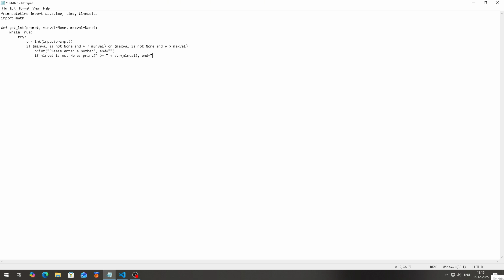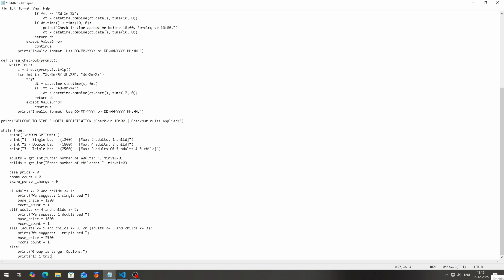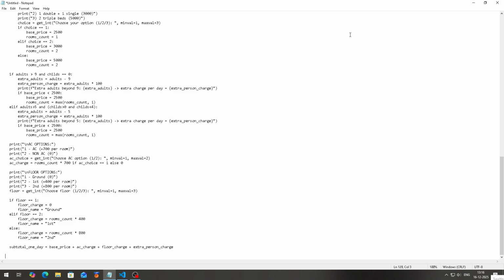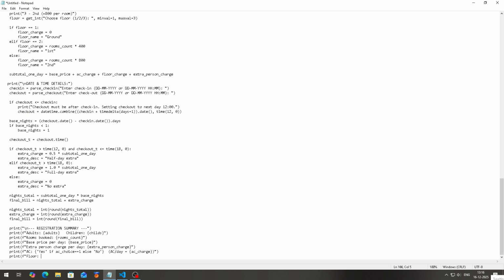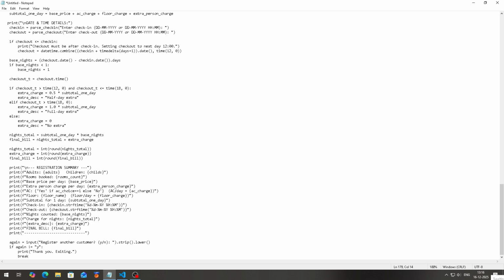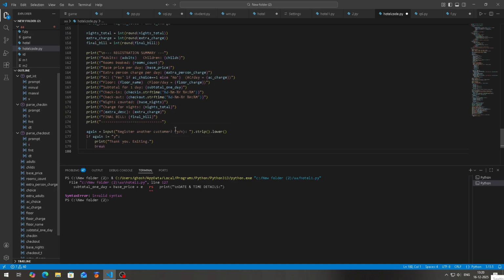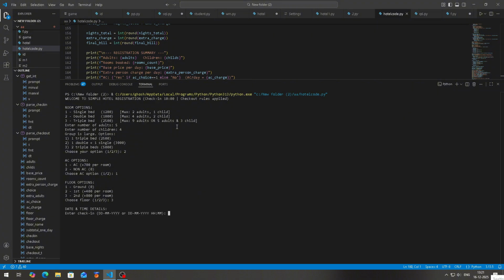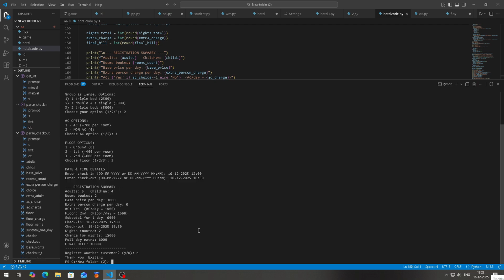Python Program to create a registration and billing system for a Hotel | VS CODE | CodeWithRyu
In this Python tutorial, we build a complete Hotel Registration Panel from scratch.
You’ll learn how to design a system that handles guest registration, billing, check-in, and check-out logic step by step using Python.

This project is perfect for beginners and intermediates who want to move beyond basic syntax and start creating real-world applications.

What you’ll learn:

• Structuring a real project in Python
• Taking user input safely and efficiently
• Managing check-in and check-out time logic
• Calculating hotel bills automatically
• Building a clean and logical registration flow
• Writing readable and maintainable code

By the end of this video, you’ll have a working hotel billing and registration system and a strong understanding of how such systems work in real hotels.

 Ideal for:
Python beginners
CS students
Project-based learners
Anyone preparing for college or internships

💻 Tools used: Python (math library, datetime library used)

Let’s code something useful!